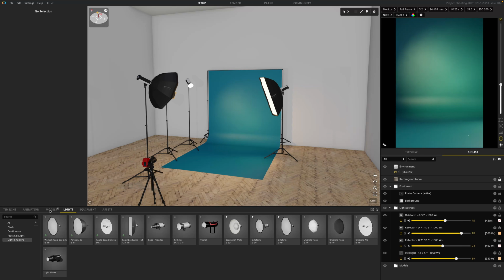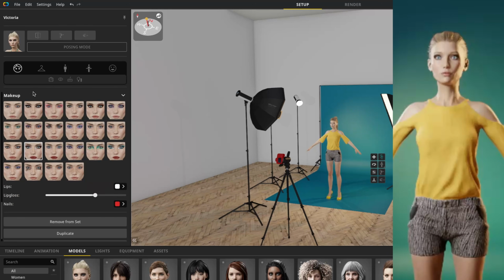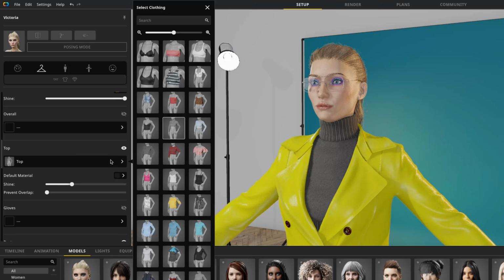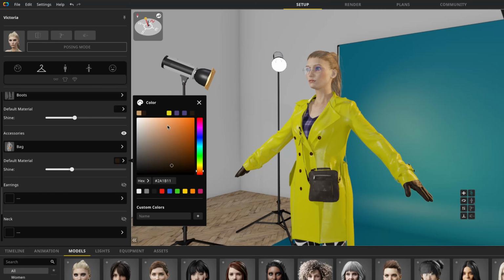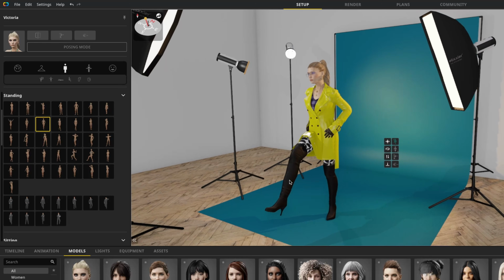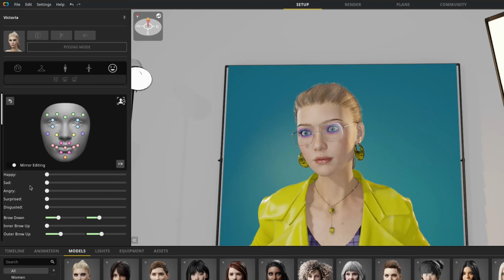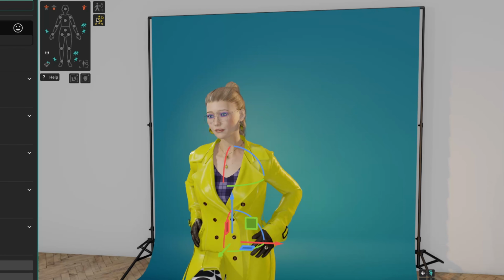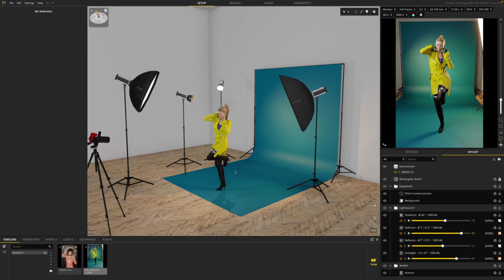05 Styling and Posing Models | set.a.light 3D V3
Learn how to style your models and customize them exactly the way you want.

- Adjust the clothing and define your personal style
- Save your model in My Library and keep everything organized
- Create and manage your own poses and facial expressions
- Mix and blend faces to create completely new models